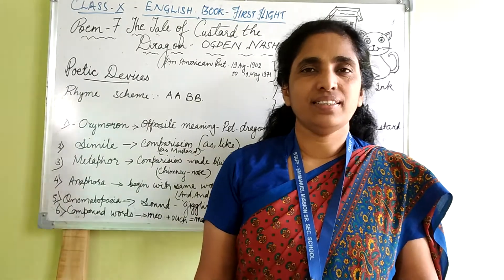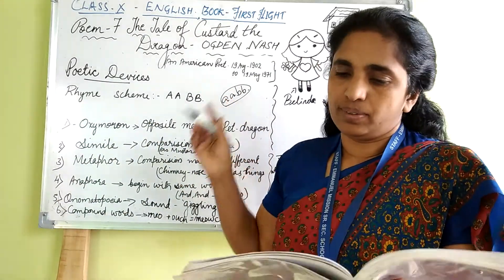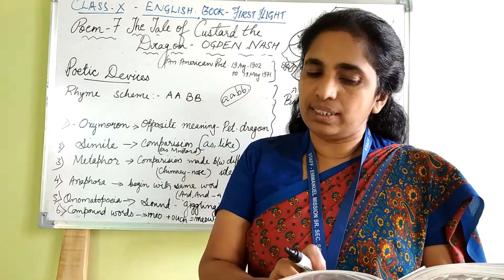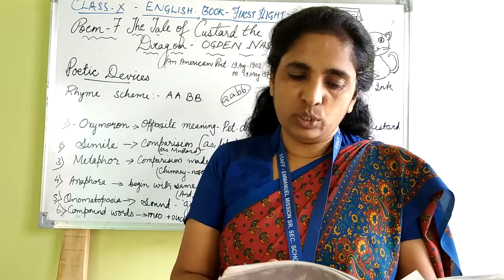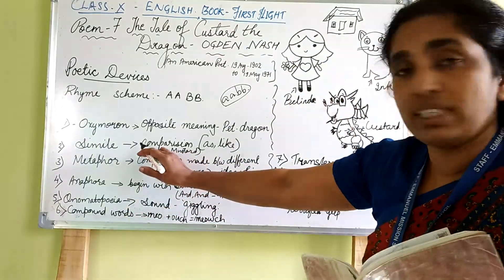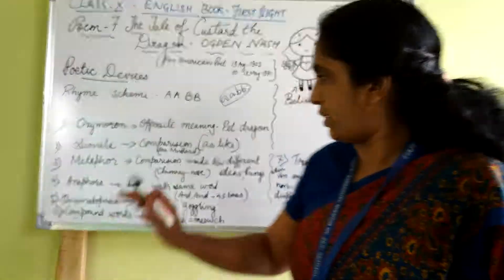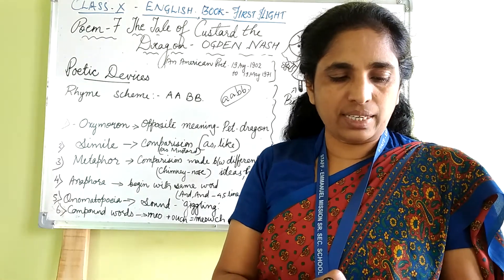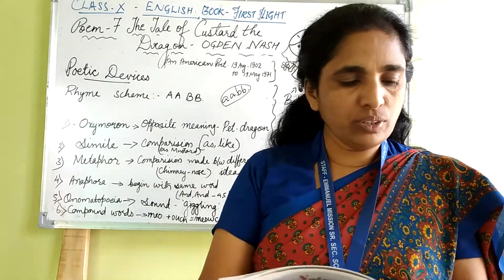Class X - English - Poem 7 - The Tale of Custard the Dragon: Part III